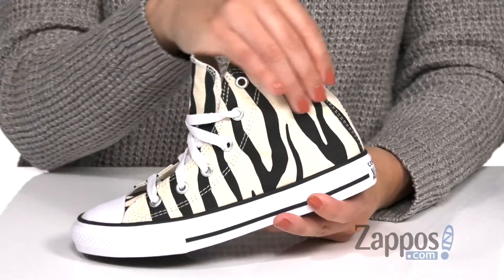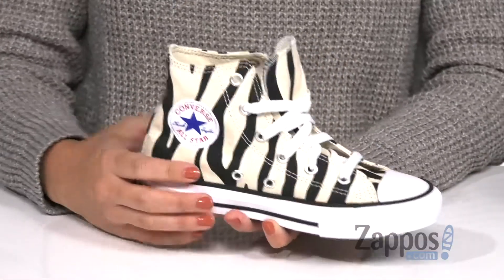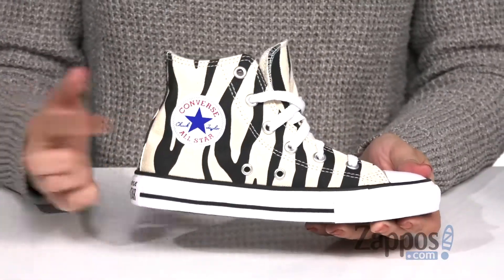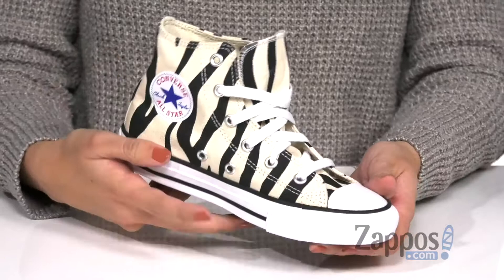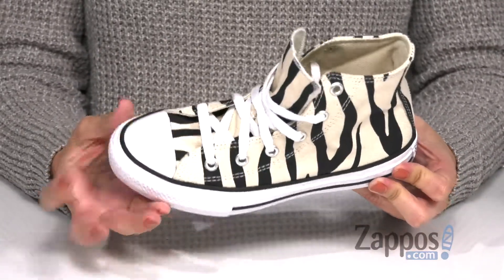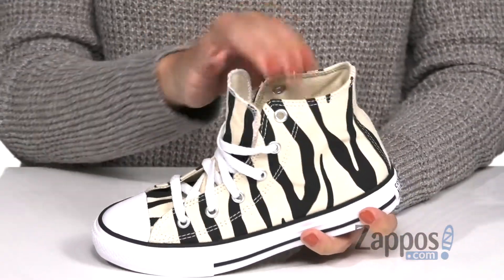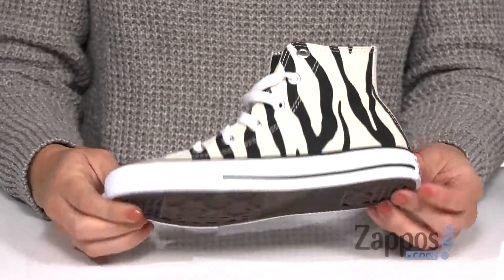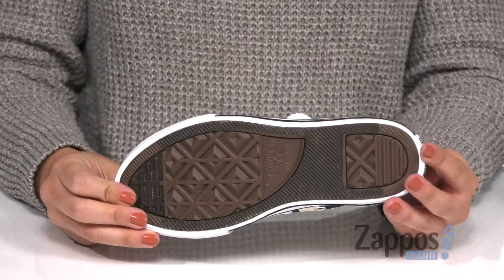Converse Kids Chuck Taylor® All Star® Zebra Print - Hi (Little Kid) SKU: 9280124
Featured in a classic canvas upper with a bold animal print, these round-toe, lace-up Converse&reg; Kids Chuck Taylor&reg; All-Star&reg; Zebra Print Hi-top sneakers are the go-to choice for your wild and wonderful mini-me!
Canvas lining and a cushioned footbed provides hours of comfort.
Classic Chuck Taylor All Star hits like the toe cap, textured toe bumper, metal rivets on medial side and Converse All Star rubber heel patch.
Rubber outsole with Converse diamond-shaped tread pattern.
Imported.